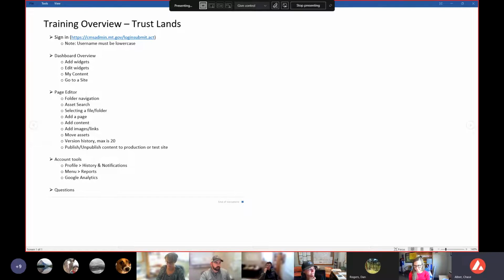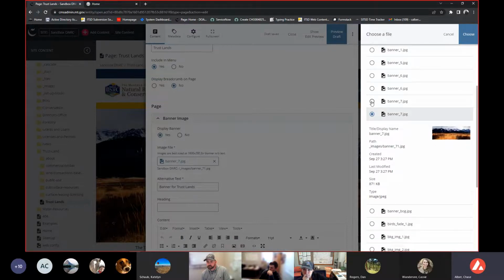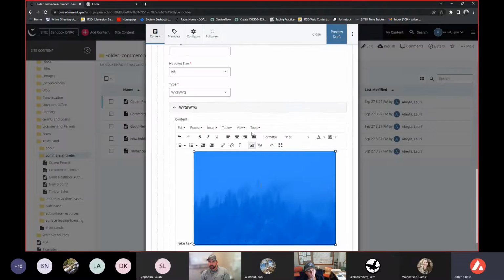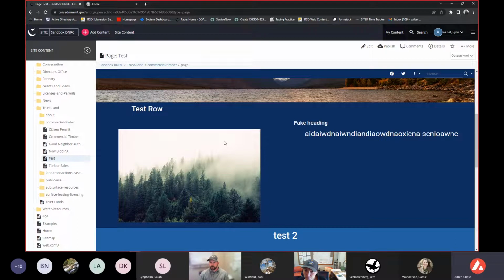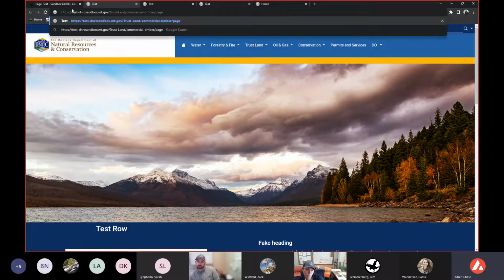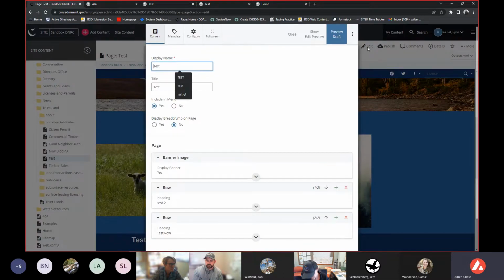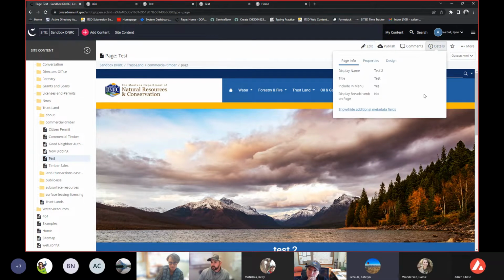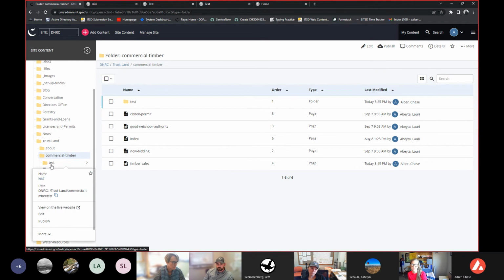DNRC Website Training TLMD 20221005